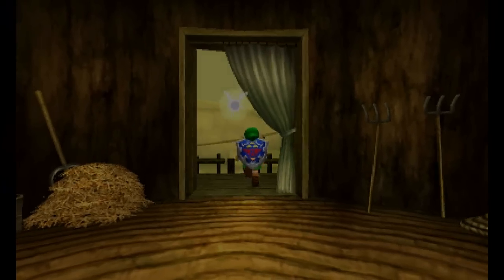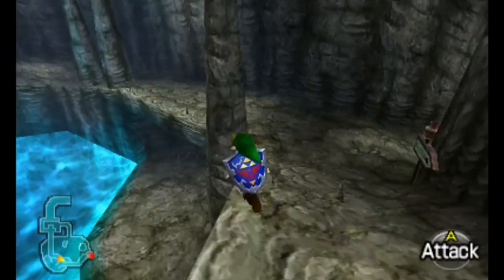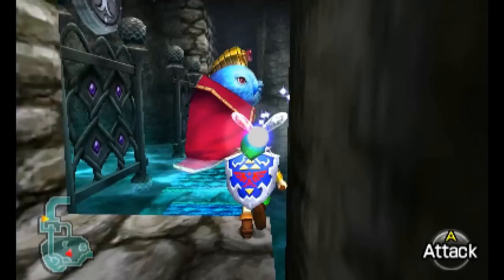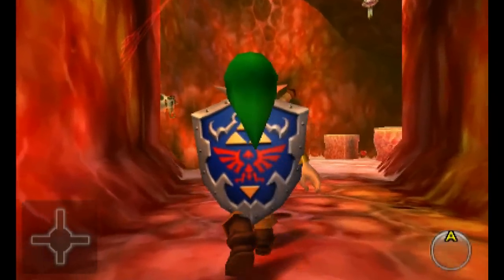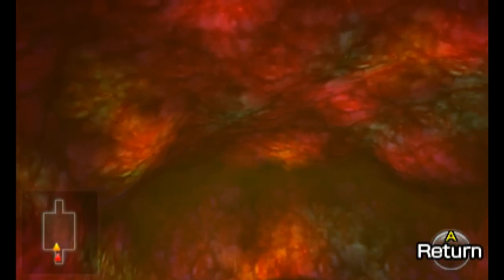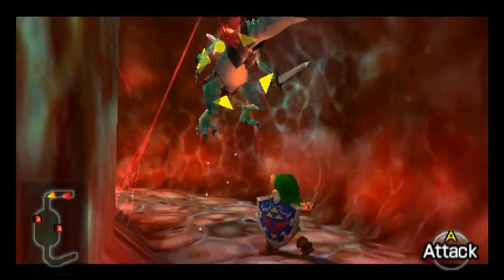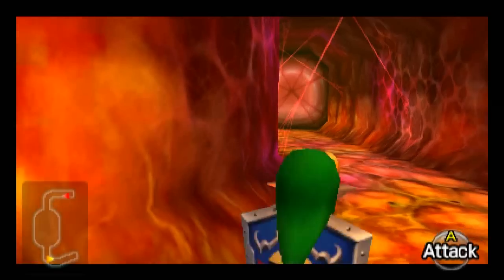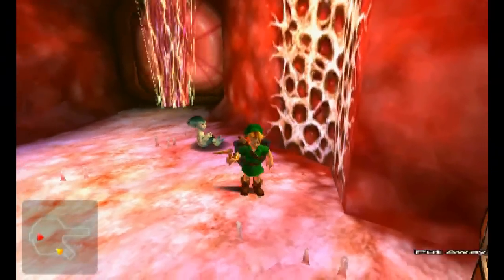Zelda Ocarina of Time 3D Master Quest WALKTHROUGH Gameplay Part 5 - Jabu-Jabu's Belly (3DS)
ZORA'S DOMAIN and Inside Jabu-Jabu's Belly in the Ocarina of Time 3D Master Quest Walkthrough Part 5! Young Link heads for the watery regions of the Zora, where he'll have to reassure the Zora King about his daughter Princess Ruto! Then it's off to trek through the innards of an oversized fish... Join the Chaps as they guide you through the tough challenges the Master Quest has to offer!